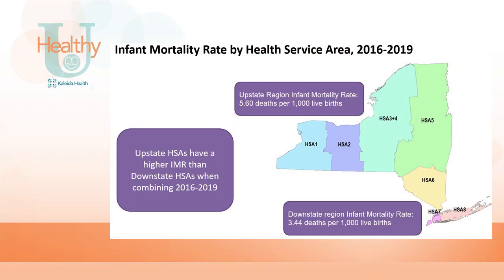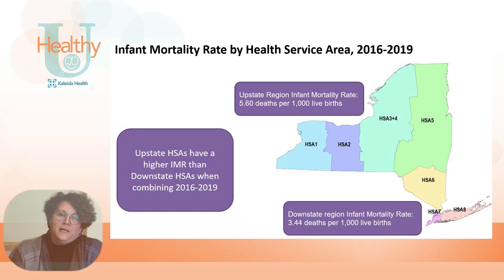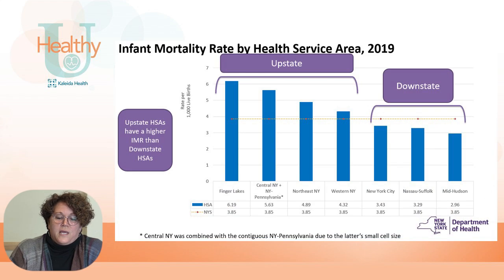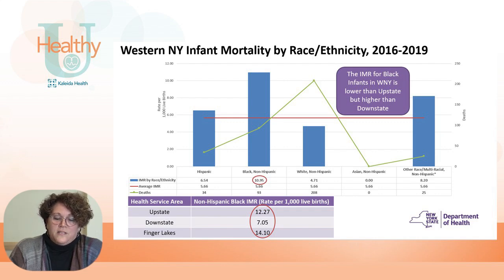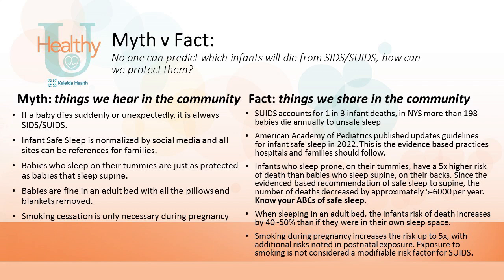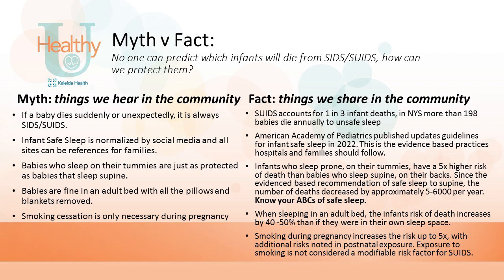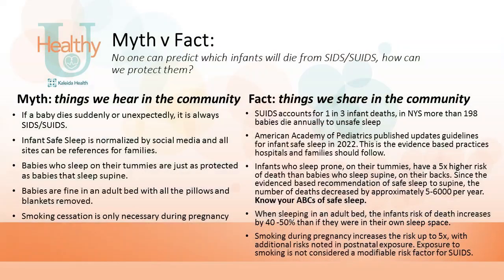HealthyU - Safe Sleep Part 1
In our latest HealthyU Presentation, Sharon Barron, RN, BSN, CPN, C-ONQS, manager of the regional perinatal program at Oishei Children’s Hospital, shares crucial Safe Sleep Tips for your little one. During this two-part presentation, you will discover how important it is to keep your baby safe and learn practical tips for a cozy, healthy sleep environment for your baby!